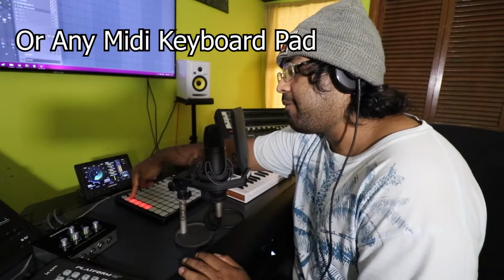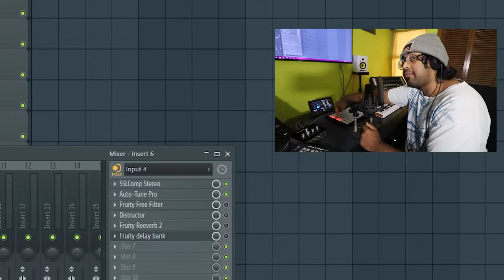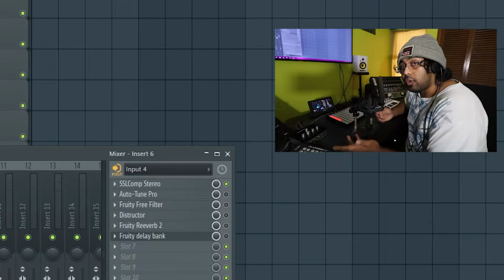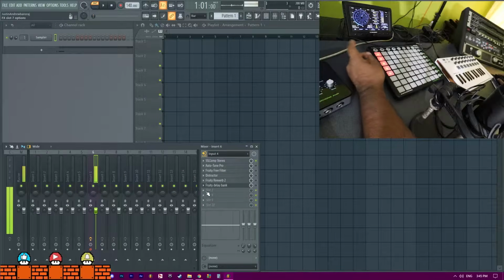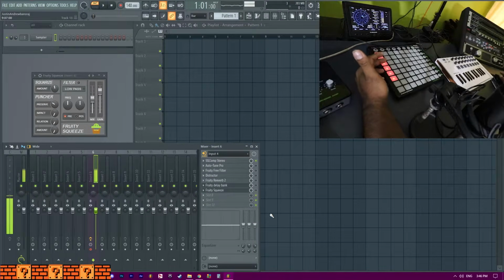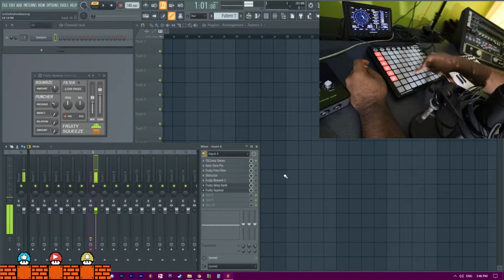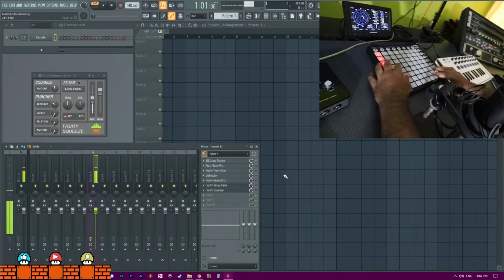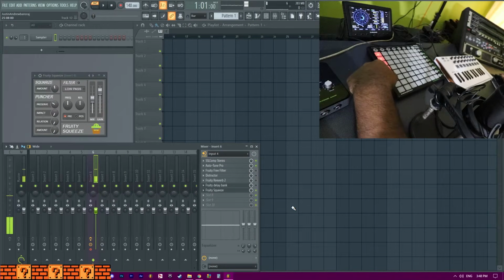FL Studio Performance Mode Tip - Activate FX Slots With MIDI Controls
You can set a Midi Pad to *Activate*, or Deactivate an effect slot in an Insert of your liking. Ideal for Streamers, or Performances in FL Studio . Also handy if you want to A/B effects. Experiment, and enjoy!